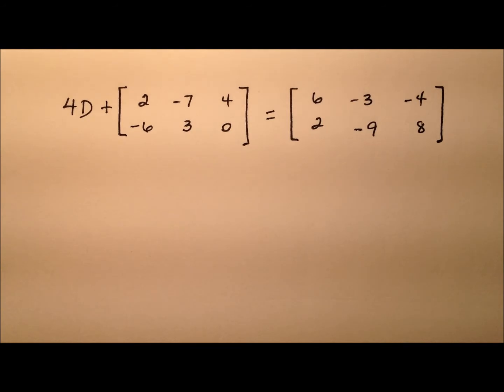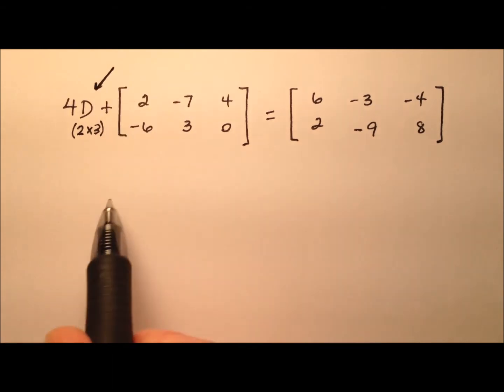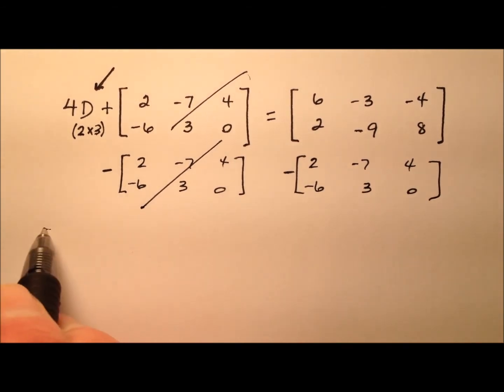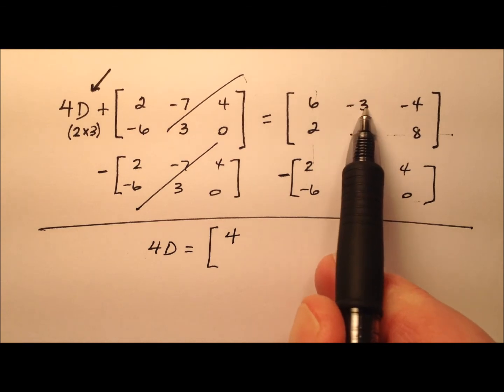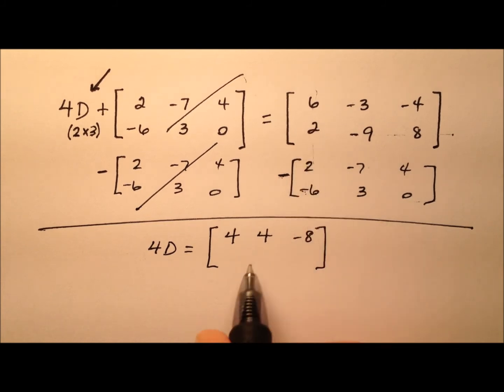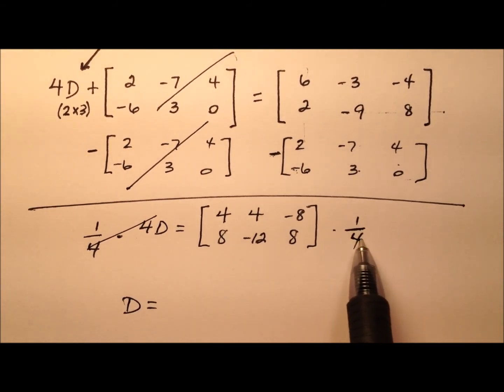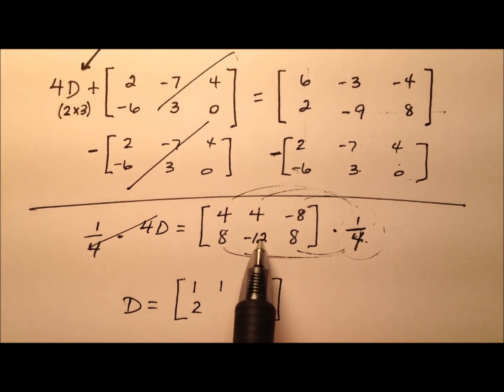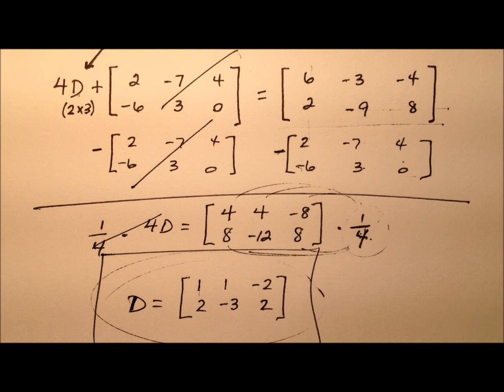Solving a Matrix Equation with Subtraction and Division (Example)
This video works through an example of solving a two-step matrix equation using subtraction and division (scalar multiplication).